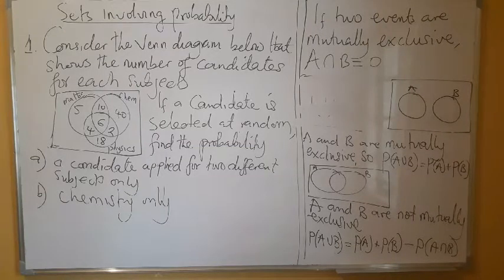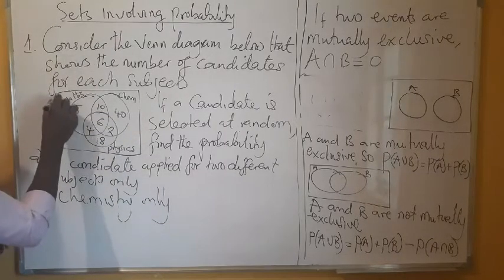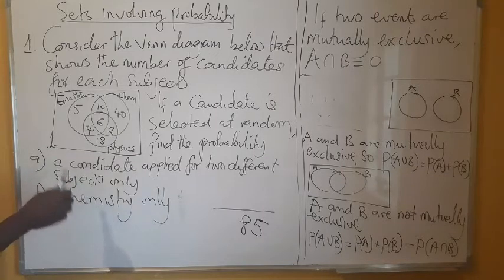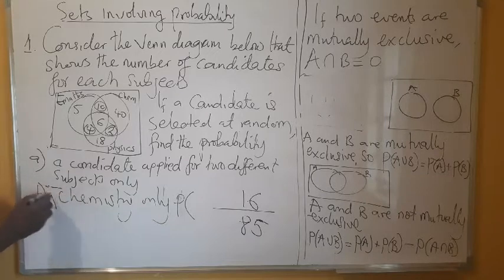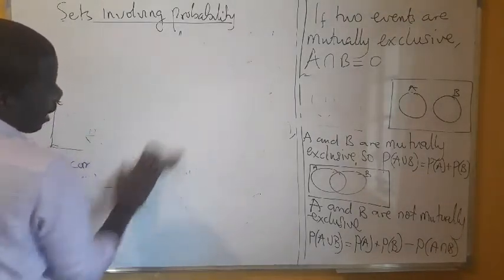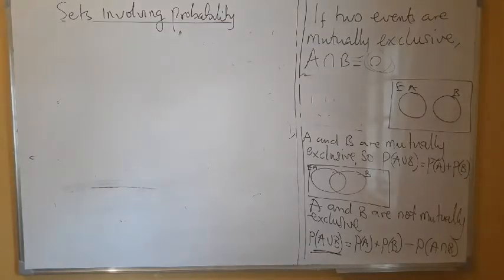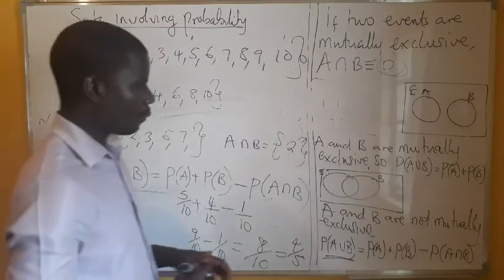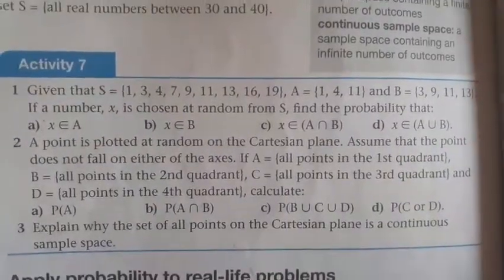PROBABILITY involving sets